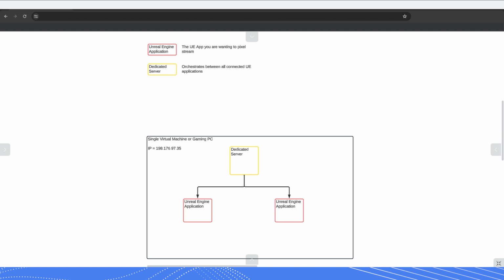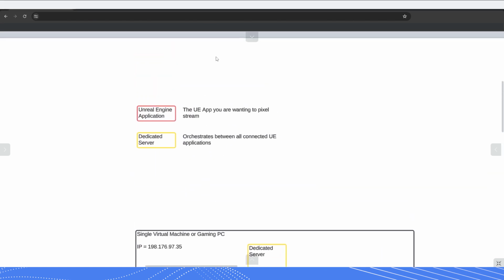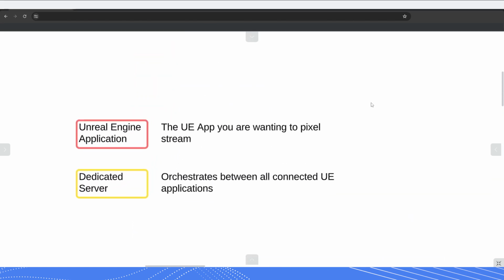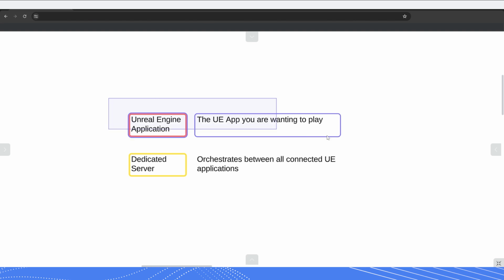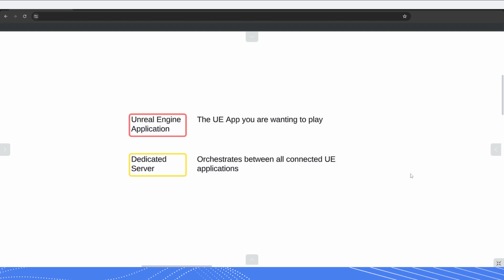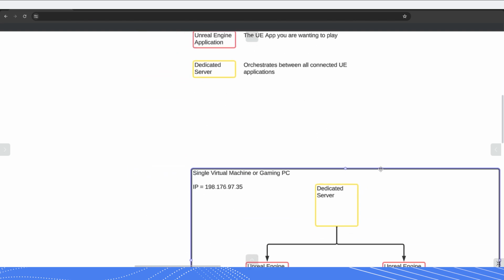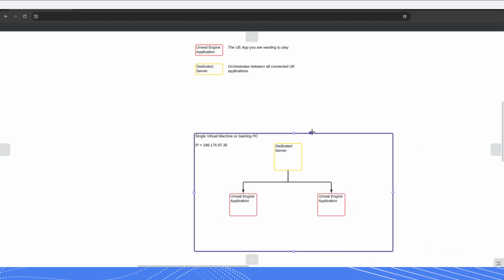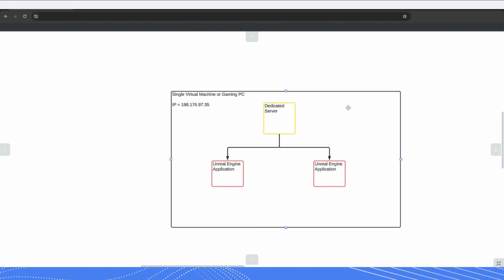Unreal Engine - How to run Multiplayer Locally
Join us in this episode of our Developer Series as we simplify the process of running multiplayer locally. This tutorial is designed for developers of all levels, providing a step-by-step guide for seamless multiplayer experiences. Elevate your game development skills and unlock the full potential of local multiplayer! Don't miss out on this straightforward tutorial! If you haven't watched our latest video on Unreal Engine - How To Play Multiplayer Over Internet And With Pixel Streaming, you can watch it